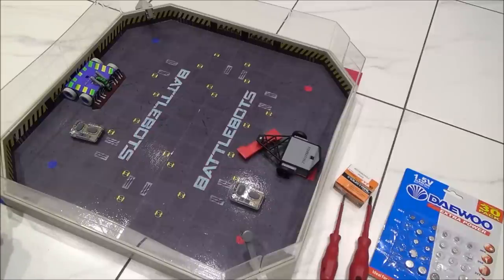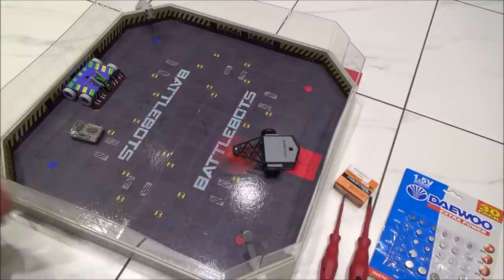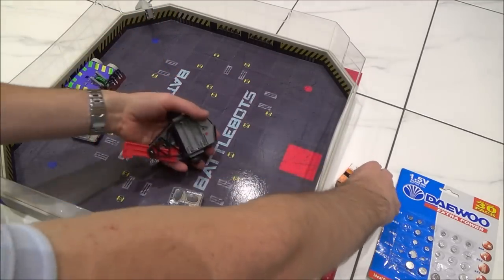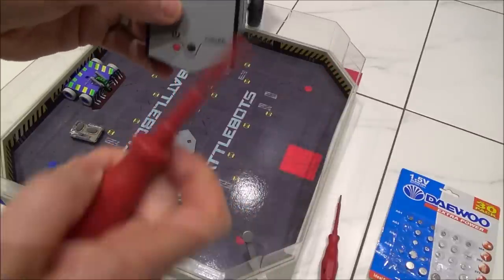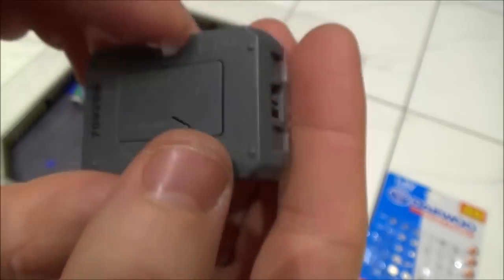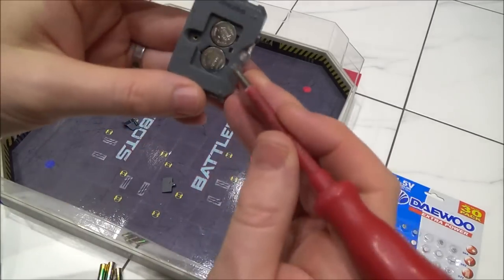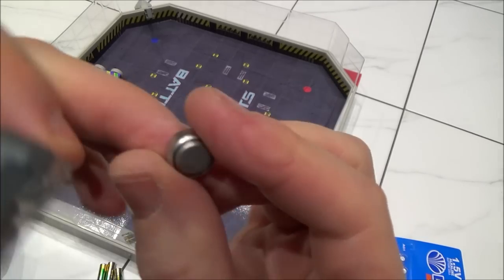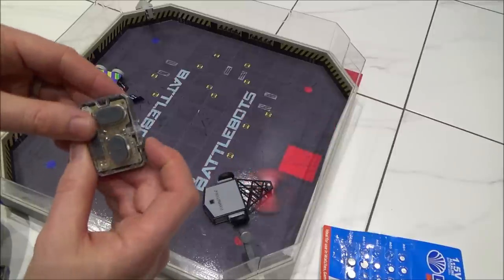HEXBUG Battlebots Arena : How to change ALL the BATTERIES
Hi, this video shows in detail how to change the batteries on the Hexbug Battlebots and also the controllers. The Battlebots take 3 AAA batteries and the controllers take 2x LR44 or AG13 batteries.